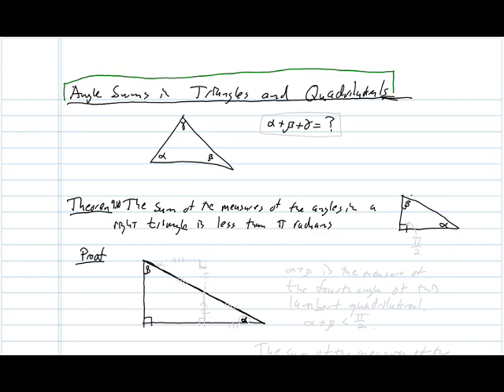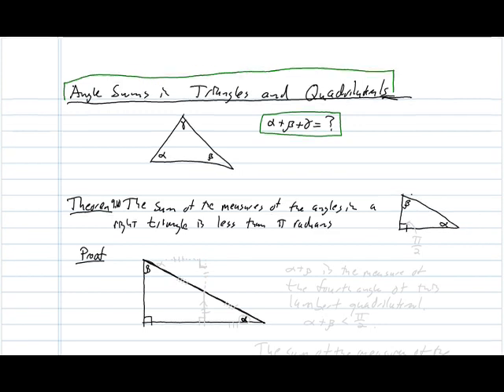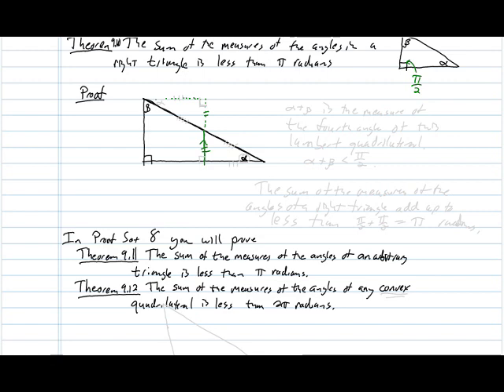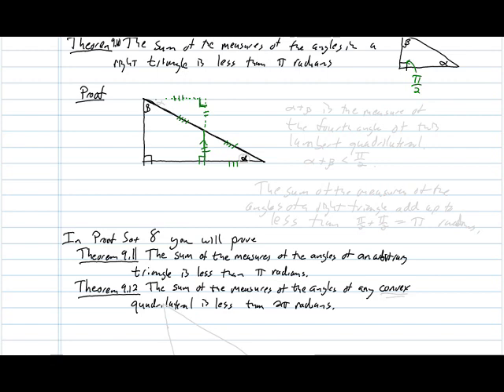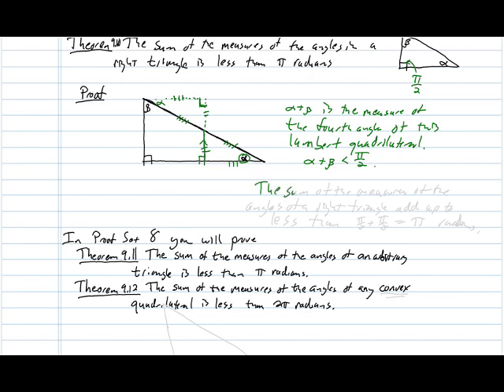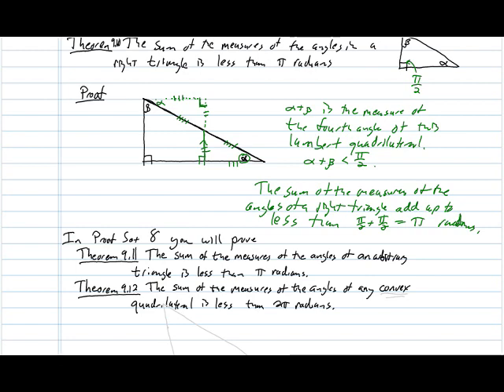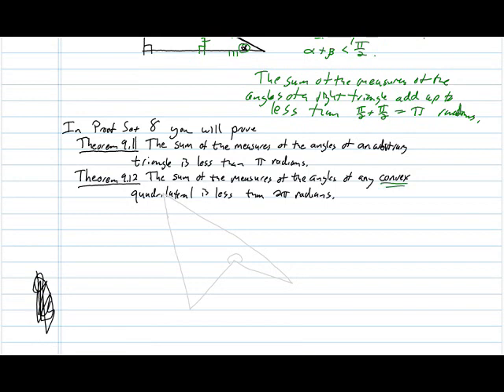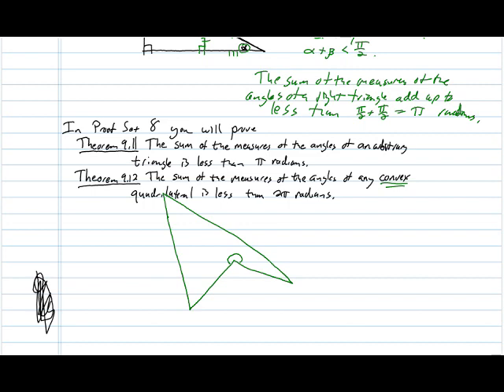Sum of the Angles of Triangles in Hyperbolic Geometry